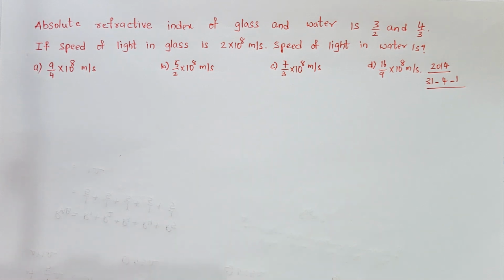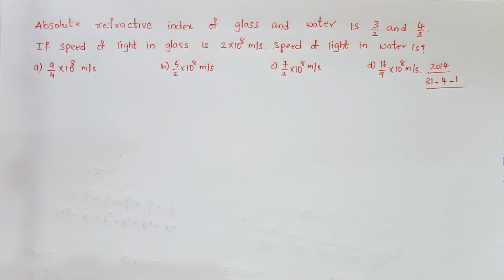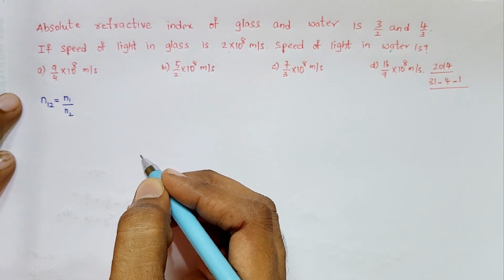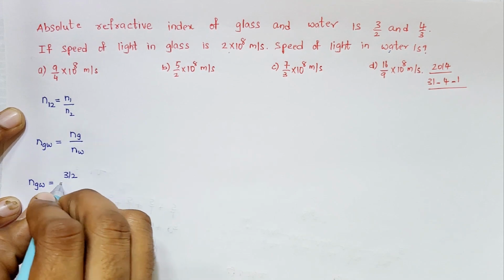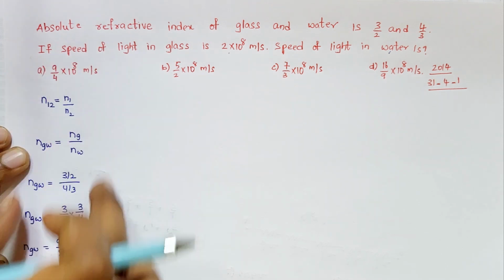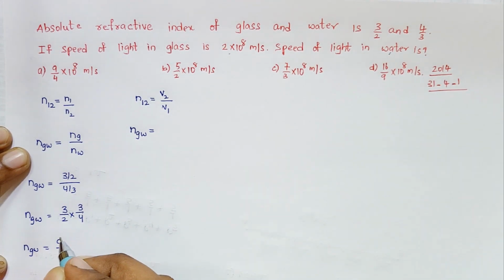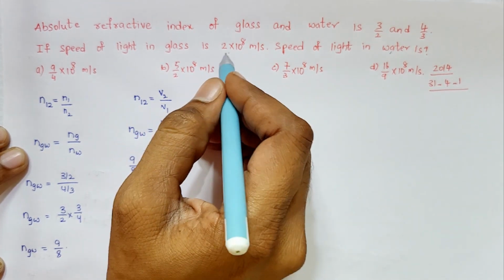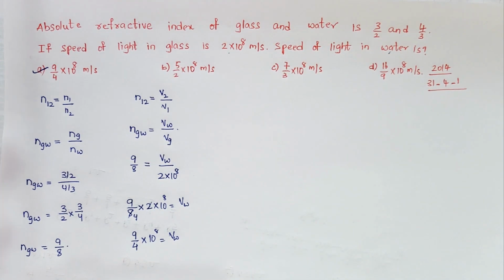Absolute refractive index of glass and water is 3/4 and 4/3. If speed of light in glass is 2×10^8 m/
In this video, we tackle a difficult problem on absolute refractive index from a previous year board exam. Join us as we break down the complex question and provide a detailed, step-by-step solution to help you understand the intricacies of this topic. This tutorial is perfect for CBSE Class 10 students preparing for their board exams, ensuring you can confidently handle tough questions in optics.